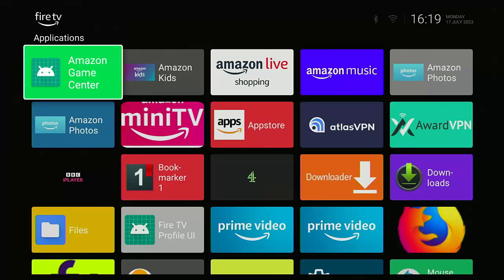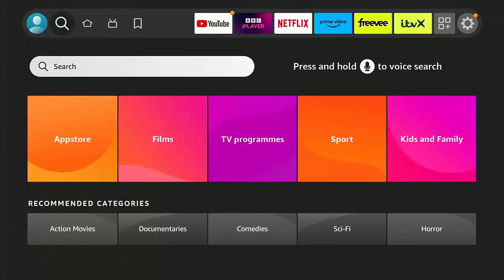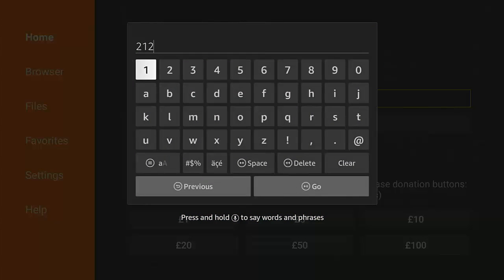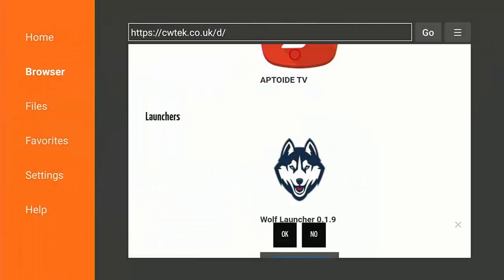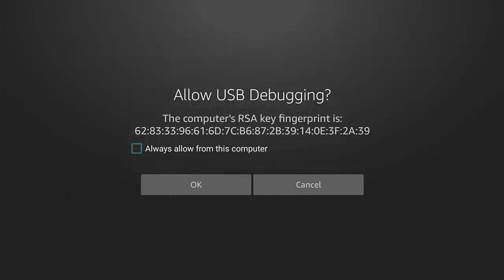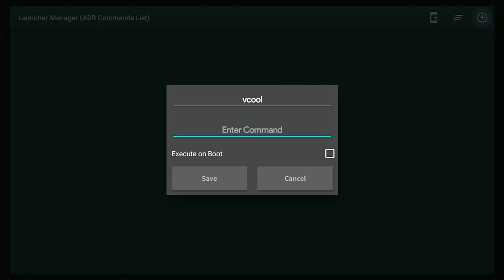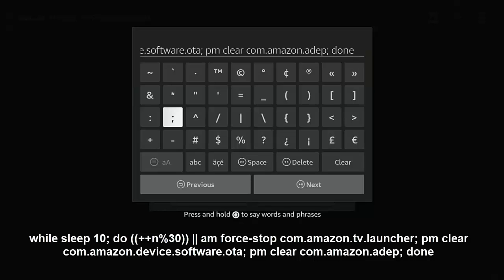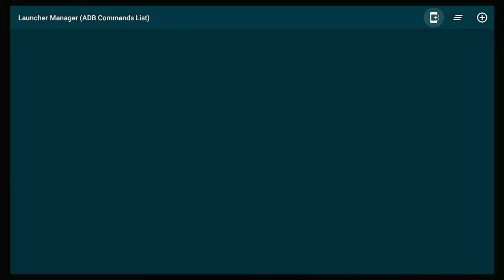BREAKING NEWS: Update, Custom Launchers Fixed - July 2023 New Method To Prevent Them Being Disabled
This video shows you a new way of protecting your custom launcher so that it doesn't get disabled, this works with Wolf Launcher, F Launcher on any Firestick or Fire TV Cube! No Root Required!

Below is the code needed, please ensure you type this carefully:

while sleep 10; do ((++n%30)) || am force-stop com.amazon.tv.launcher; pm clear com.amazon.device.software.ota; pm clear com.amazon.adep; done